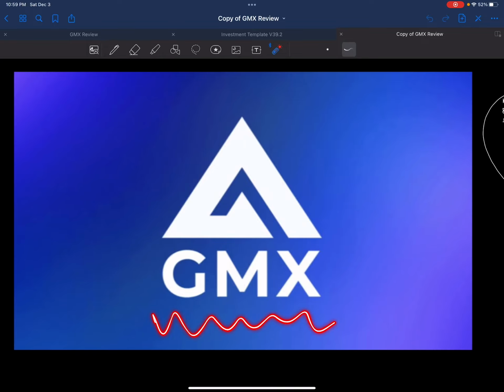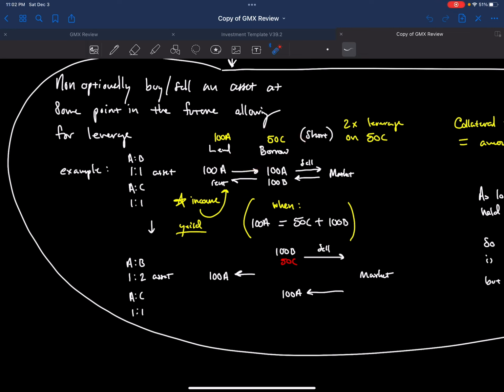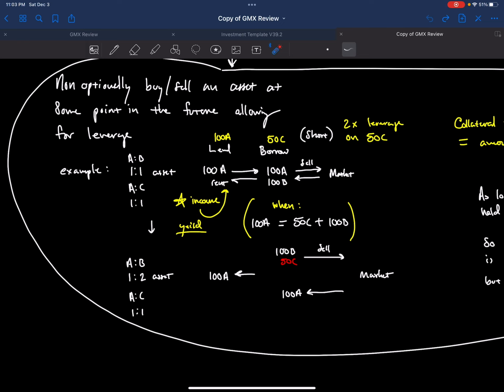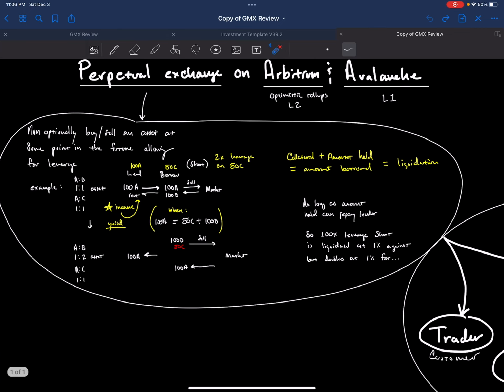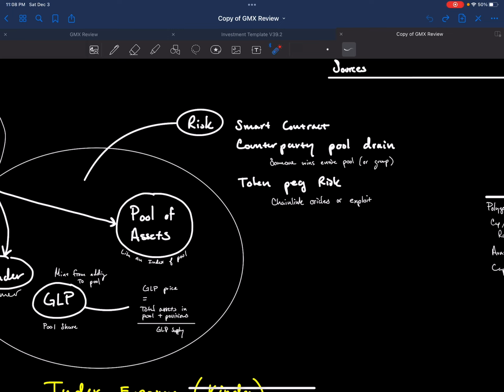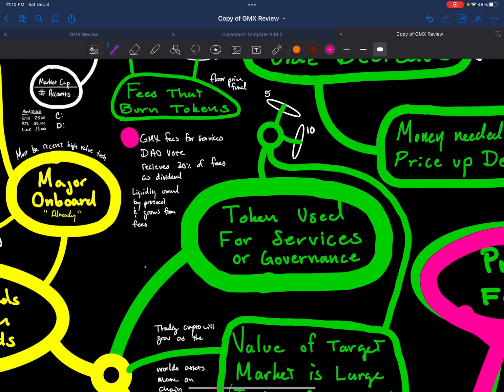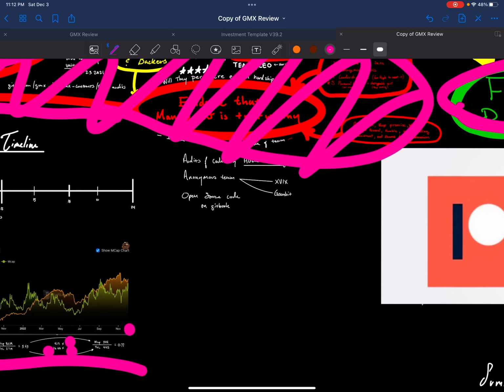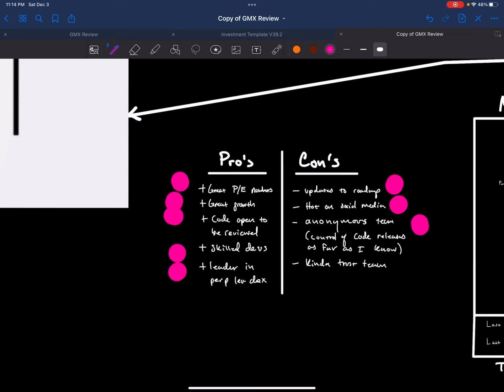GMX is a decentralized custody perpetual exchange on Arbitrum and Avalanche